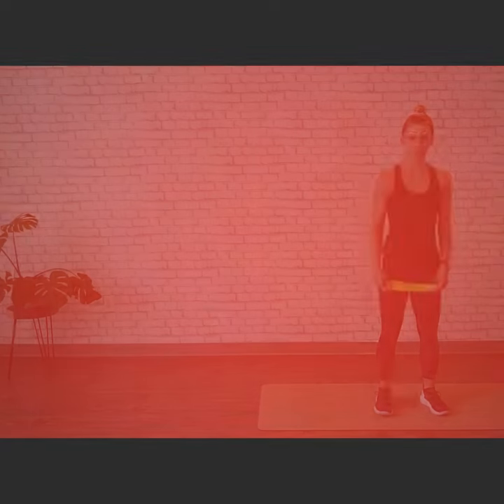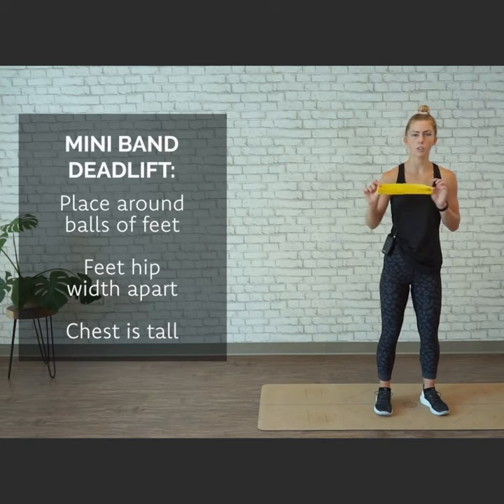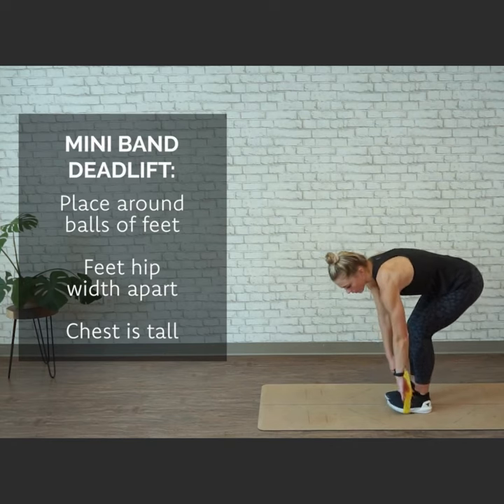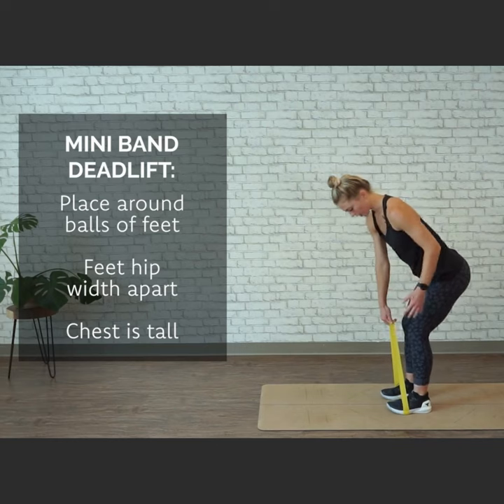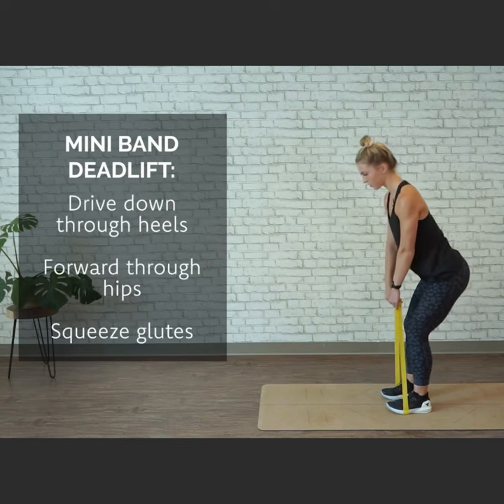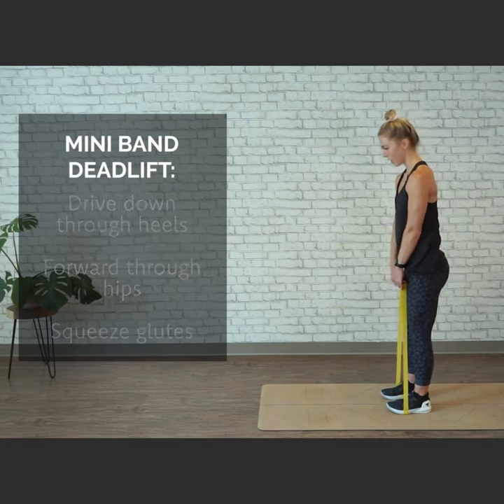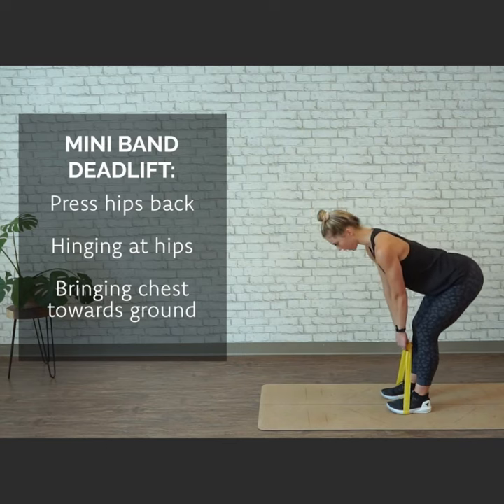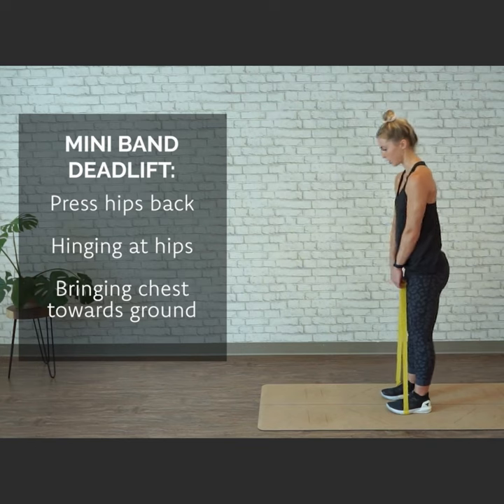No Weights? No Problem! | Mini Band Deadlift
Here is an excellent alternative to a weighted deadlift. Using a mini band instead of dumbbells can be a great way to make your workouts available wherever you are.⁠
Key Reminders for this Movement:⁠
💢 Feet are hip distance apart and back is flat ⁠
💢 When lifting up, drive down through the heels and forward with the hips ⁠
💢 Engage the glutes at the top of the movement⁠